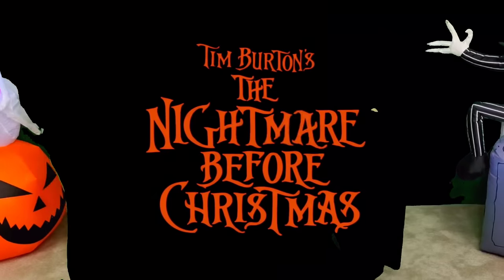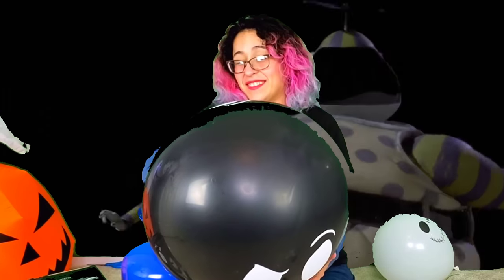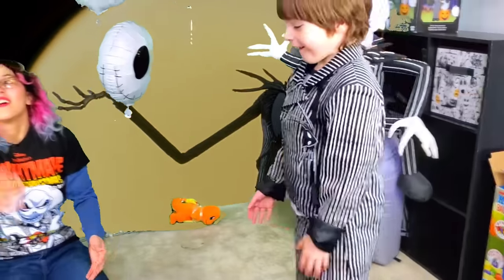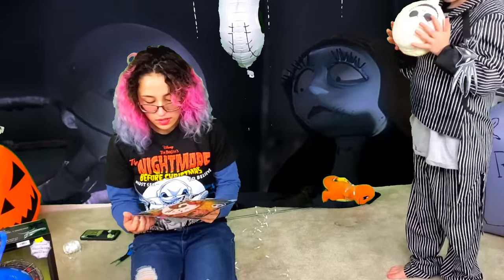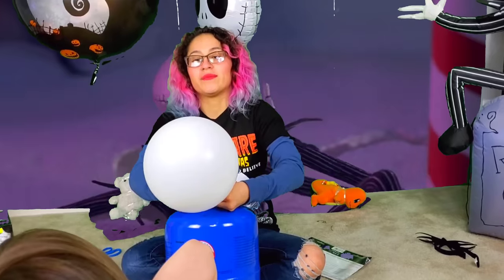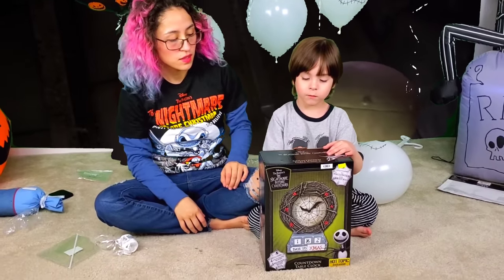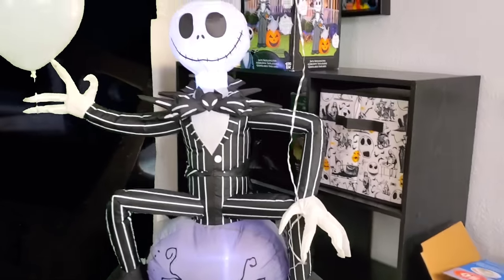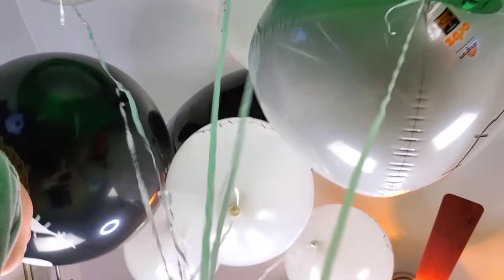Jack Skellington Big BALLOON Party! Inflating Nightmare Before Christmas with Helium 2020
Today we inflate our NEW Jack Skellington Nightmare Before Christmas Balloons with Helium!  We love our new balloons especially some specialty balloons with a see-through front!

We have latex balloons, orb balloons of Jack Skellingtons head!  We also have mylar balloons, perfect for a Nightmare before Christmas party for a fan of Jack Skellington!

We have a Jack and Sally romantic view on the hill balloon with bats and the moon in the background!  We love the Jack & Sally love story!

We also found a super cool Christmas and Halloween countdown clock at Hot Topic on clearance!  The countdown clock is great for any collector and is heavy and well made.  It has little blocks that tell you how many days are left until Halloween or Christmas!

We especially love our nightmare before Christmas balloon collection and display, the color palette is black and white of course and can be used for a birthday or Christmas or Halloween party!

Let us know which one of these different types of Jack & Sally balloons is your favorite!

We also have two of our Jack Skellington Christmas and Halloween inflatables next to the balloons to show how much we love Nightmare Before Christmas!